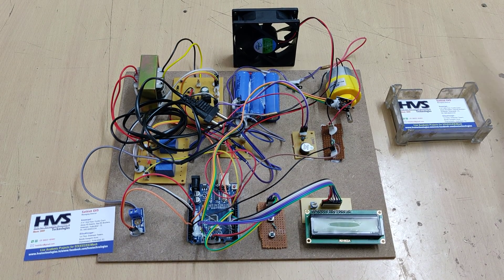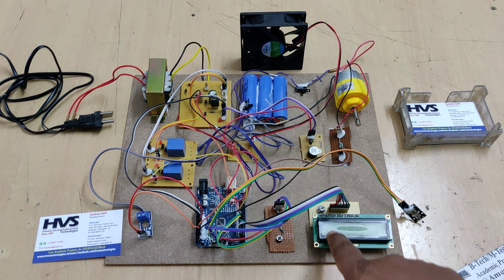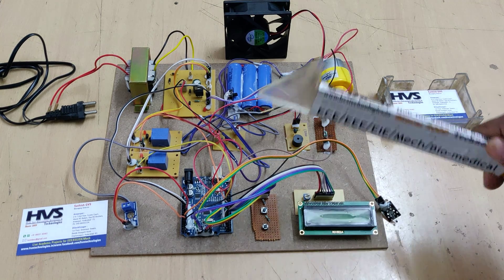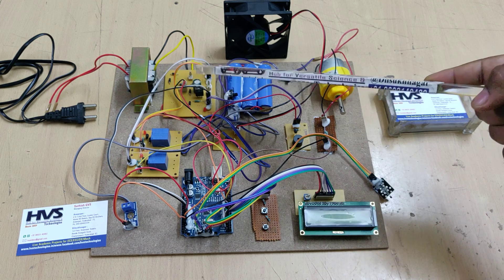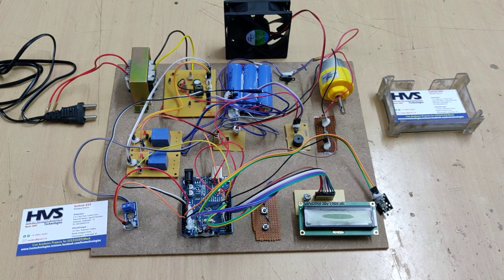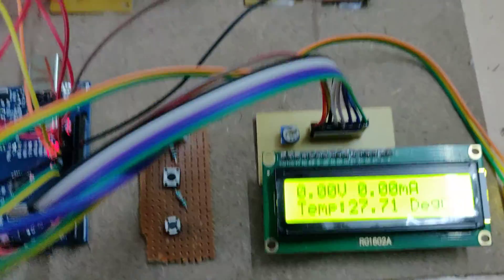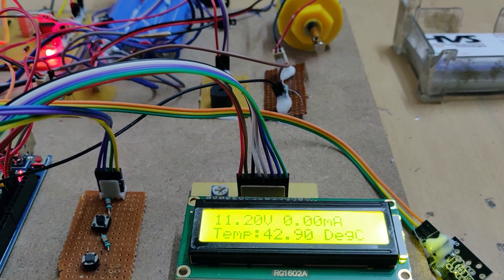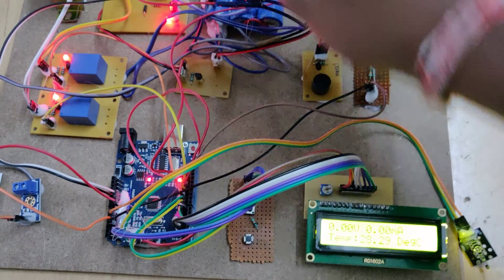HVS-4591. EV BMS with Charger Monitoring and Fire Protection using Arduino UNO.